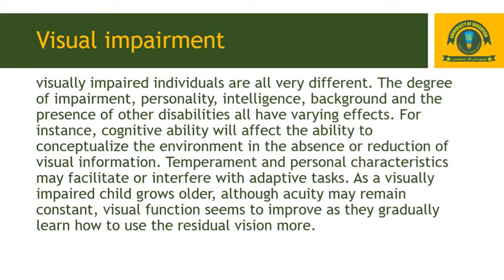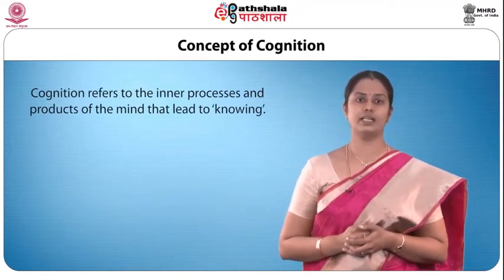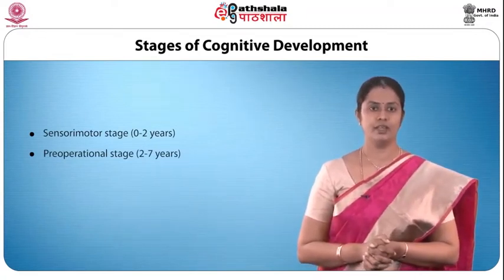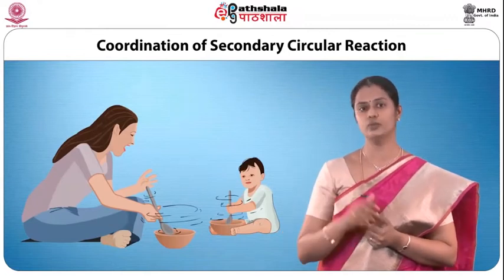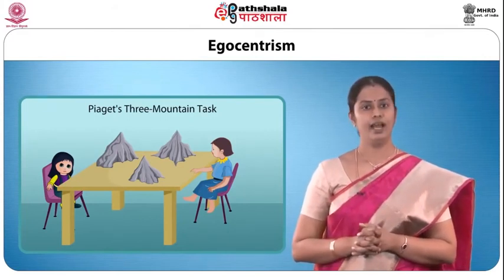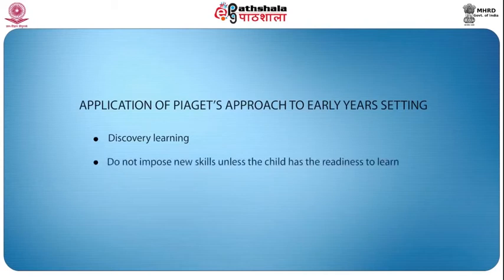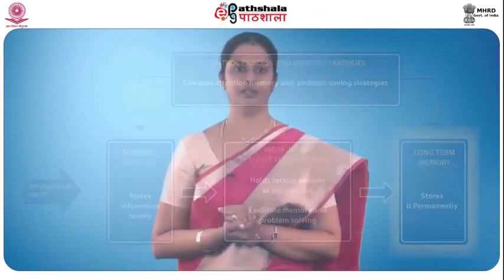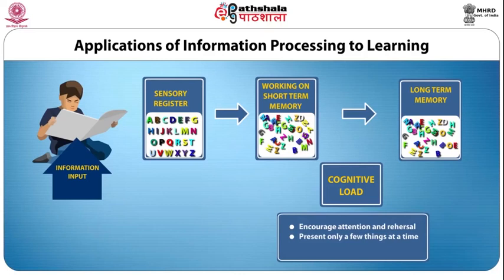lec 7 TM vic